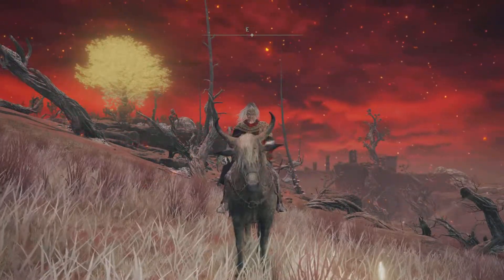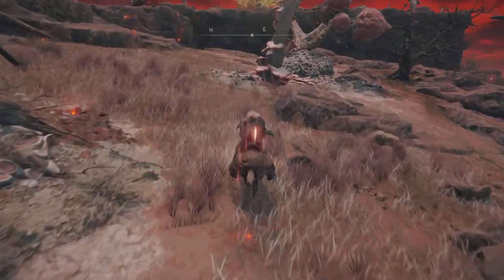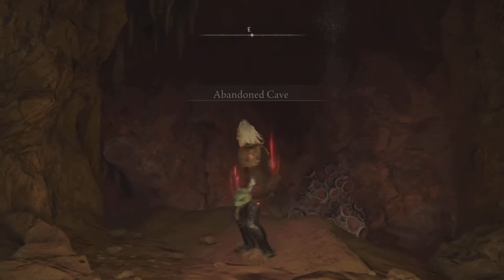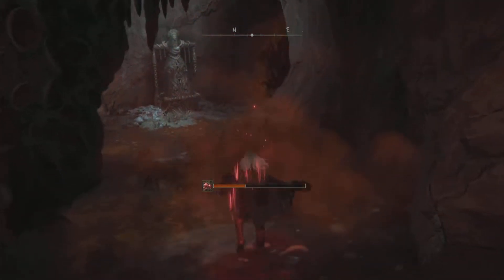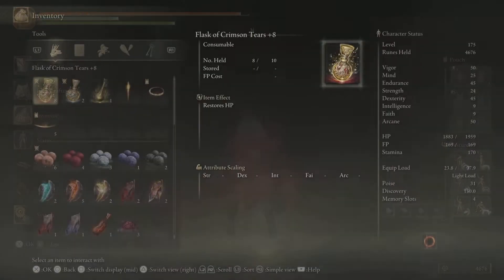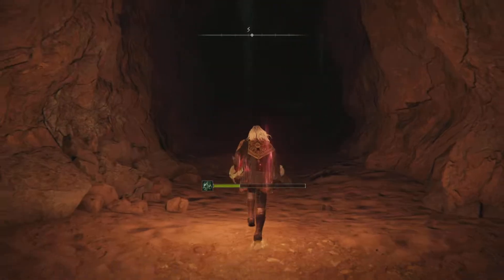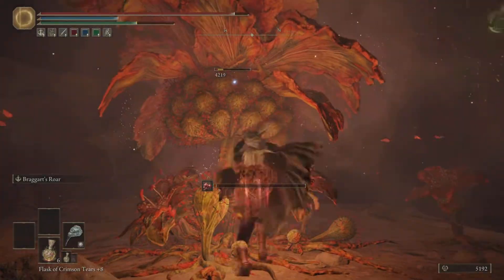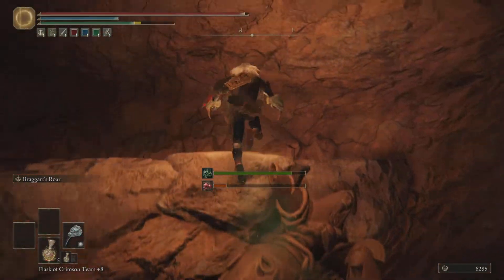ELDEN RING - LOCATION: VENOMOUS FANG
In this video we shall be checking out how to get our hands on the Venomous Fang Claws.

Video link to showcasing below as well.